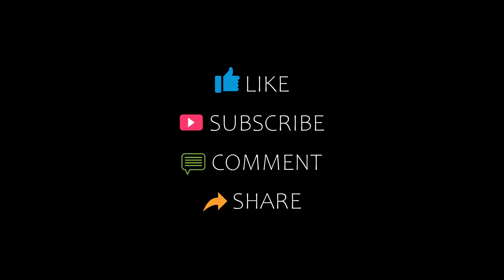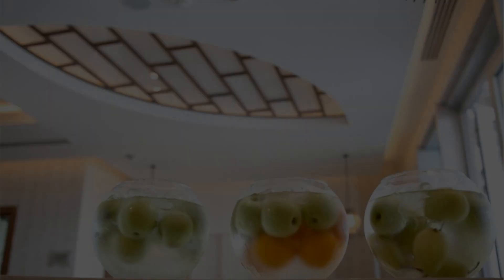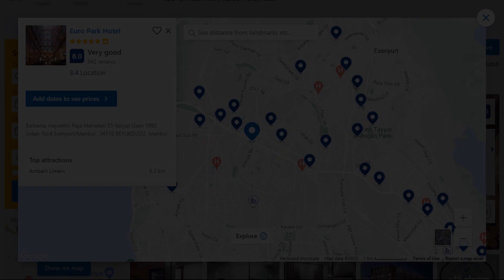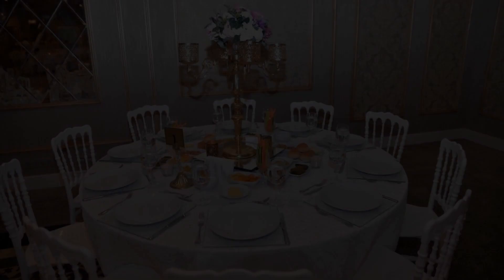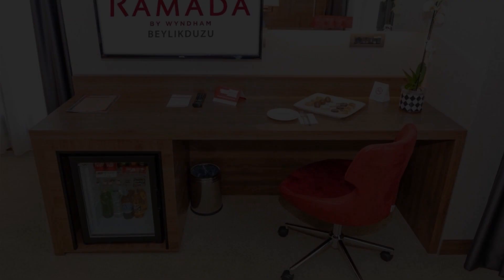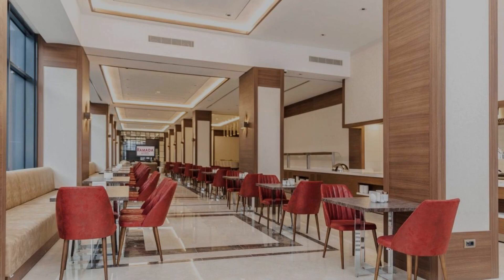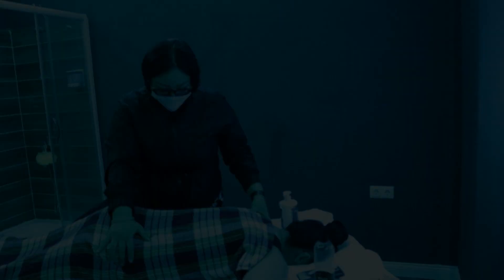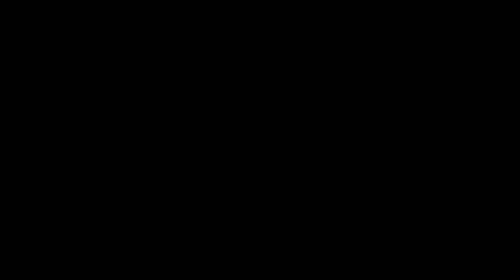Top 5 Recommended Hotels In Kirac | Luxury Hotels In Kirac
Queries Solved:
1) Top 5 Recommended Hotels In Kirac
2) Top 5 Hotels In Kirac
3) Top Five Hotels In Kirac
4) Top 5 Romantic Hotels In Kirac
5) 5 Best Hotels For Couples In Kirac
6) Hotels In Kirac
7) Best Hotels In Kirac
8) Top 5 5 Star Hotels In Kirac
9) Best 5 Star Hotels In Kirac
10) 5 Star Hotels In Kirac
11) Top 5 Luxury Hotels In Kirac
12) Luxury Hotel In Kirac
13) Luxury Hotels In Kirac
14) Luxury Stay In Kirac
15) Top 5 4 Star Hotel In Kirac
16) Best 4 Star Hotel In Kirac
17) 4 Star Hotel In Kirac

Track Title: Reasons To Hope
Artist: Reed Mathis